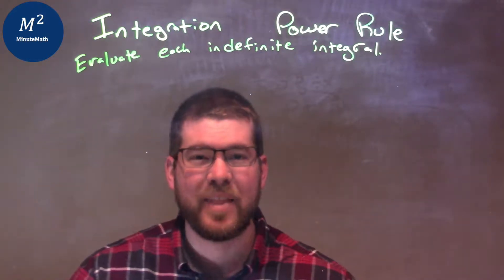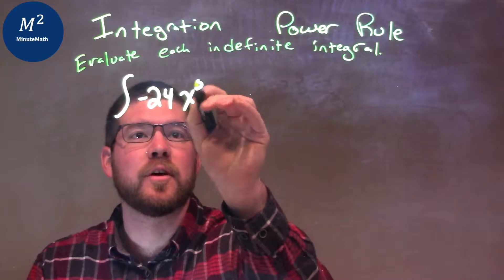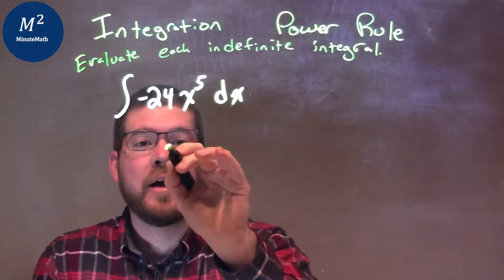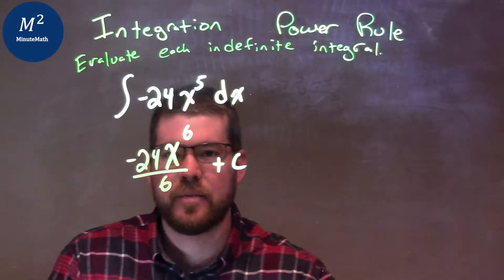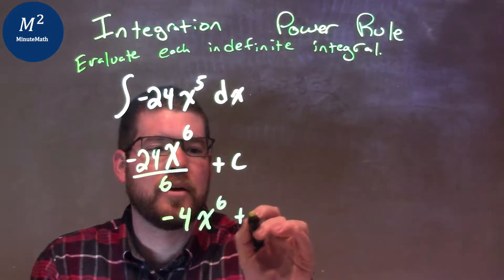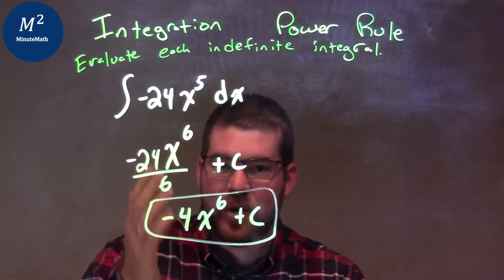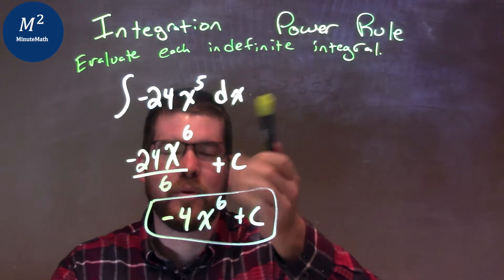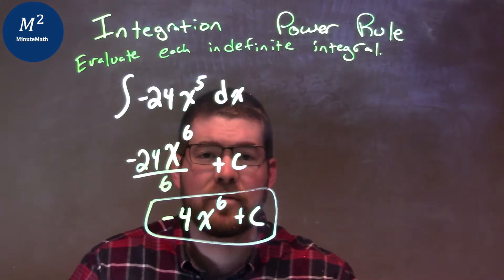Integrate ∫-24x^5 dx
In this math video lesson on Integration using the Power Rule, I evaluate the indefinite integral of -24x^5 dx